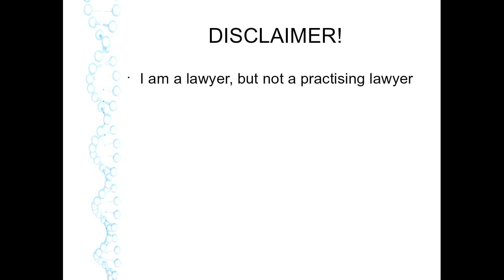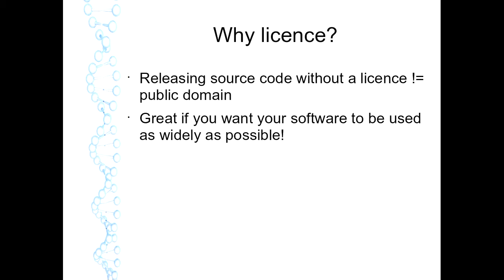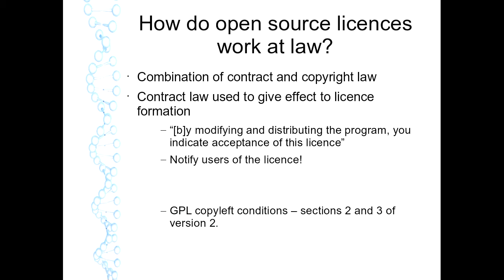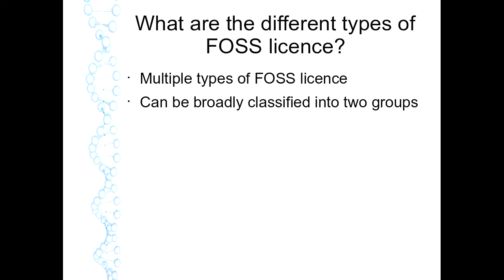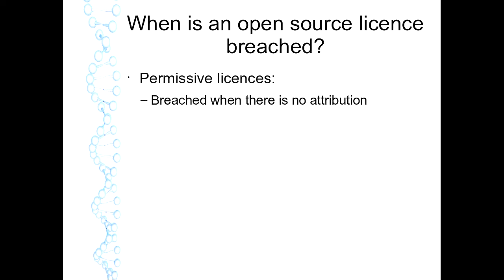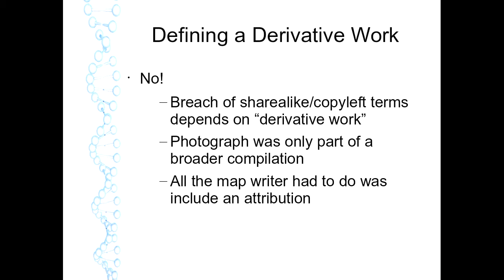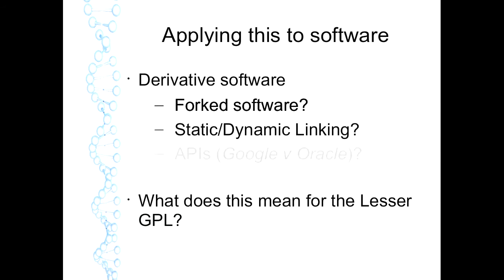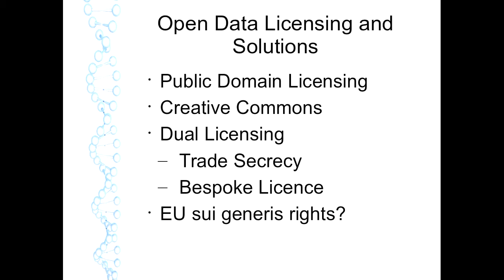A guide to selecting FOSS licences for programmers and open culture enthusiasts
James Scheibner
This paper provides some insight for programmers on way that copyright and patent law in Australia affects free and open source software (FOSS) licences. Without a shadow of doubt the greatest area of legal debate amongst FOSS programmers surrounds the choice of FOSS licence. Many FOSS and Creative Commons style licences are designed to provide developers with a standardised licence which sets the terms for the release and public use of work. Crucially, many of these licences are designed so that developers do not have to seek legal advice for the release of their source code.

However, the complexity and uncertainty regarding the scope of copyright and patents with respect to software can be discouraging for many FOSS programmers. This confusion and uncertainty may lead to FOSS programmers choosing conflicting licences or choosing to not licence their code at all, which can lead to uncertainty as to who actually owns the software. These issues are important irrespective of whether the software is open source or proprietary, or developed as part of commercial work or on a gratis basis.

Nevertheless, a number of recent decisions in the United States have clarified both the scope of copyright and patent protection for software, fair use under copyright law and the conditions that are enforceable under both proprietary and open source software licences. Given the increasingly internationally standardised nature of patent and copyright law, these decisions are likely to have a considerable impact on the way that law affects software in Australia.

Accordingly, this paper is intended to provide a guide for FOSS programmers on how recent case law has impacted on open source licence enforceability, and the implications of releasing under certain FOSS licences. In particular, this paper provides advice on how open source developers should release their software depending on how they wish their software to be used or distributed. Specifically, this paper will attempt to provide some examples on where particular FOSS licences may or may not be appropriate depending on both the type of software and work licensed and the intent of the developer. Finally, this paper will also provide some tips on steps that FOSS developers or open culture enthusiasts can take to maximise downstream use or sharing of their work.